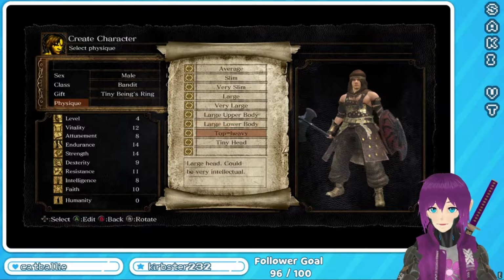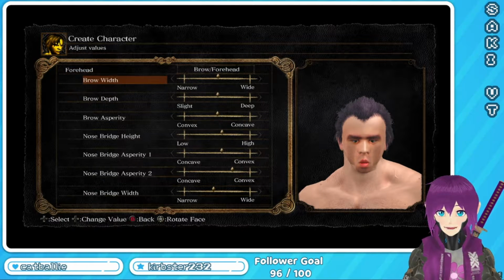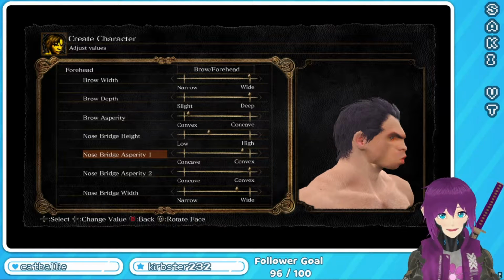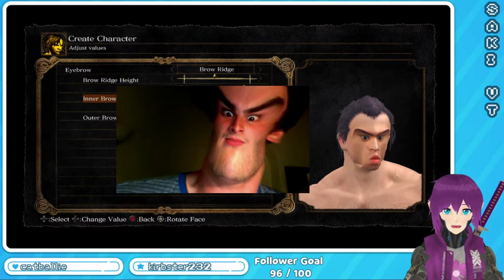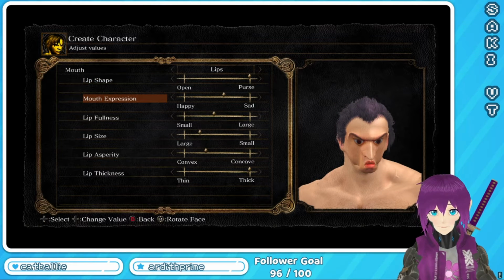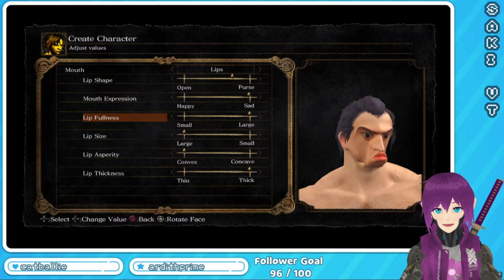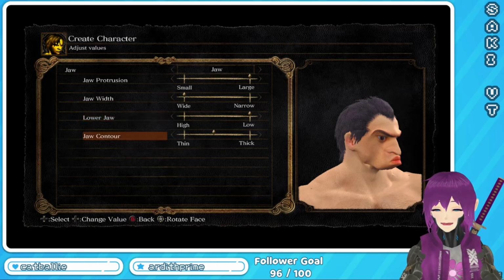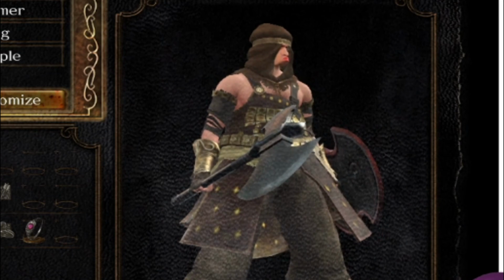The Dark Souls Monster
clipped from a dark souls stream